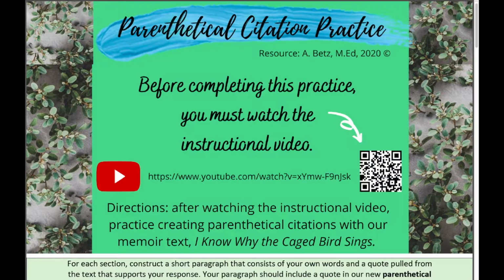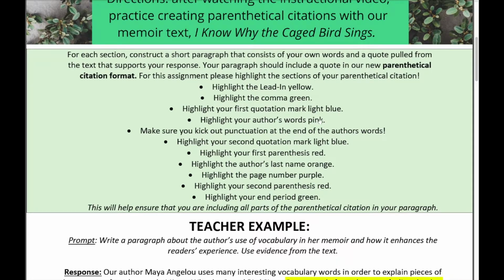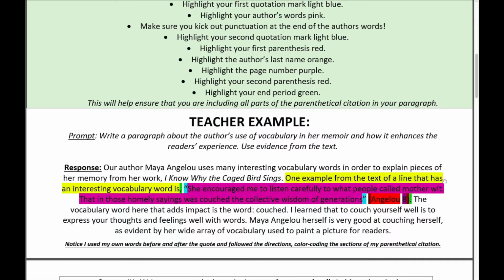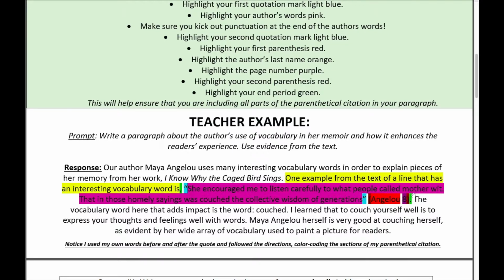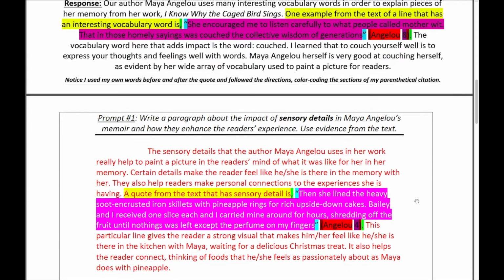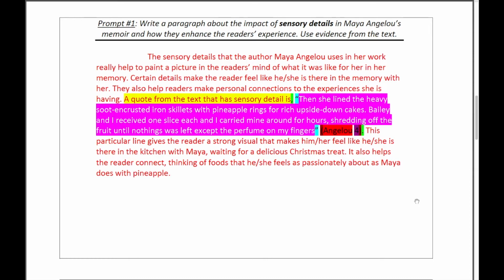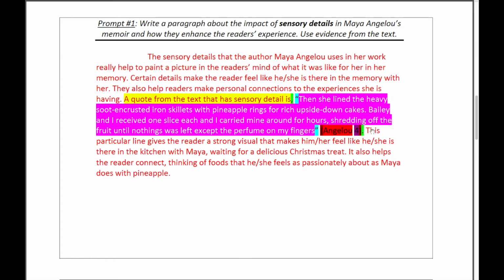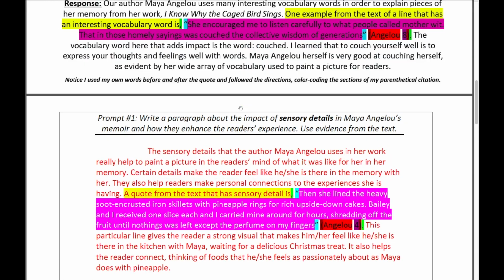Parenthetical Citation Practice Guidance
Review this for extra help on your assignment, "Creating Parenthetical Citations".